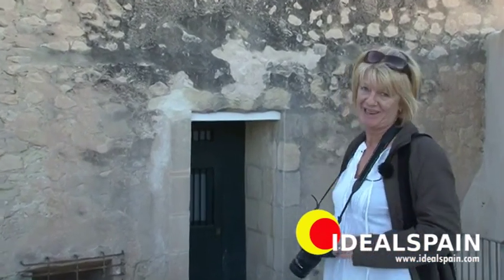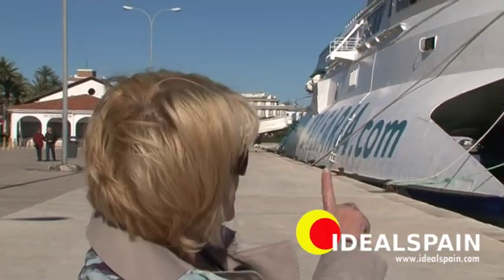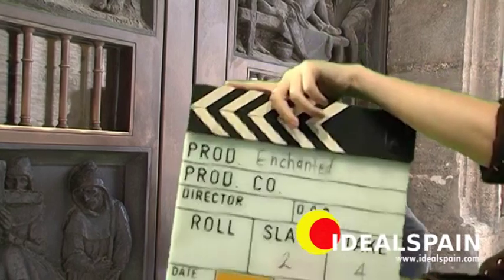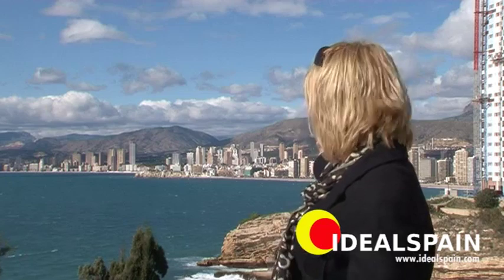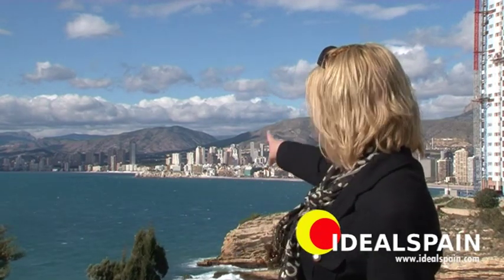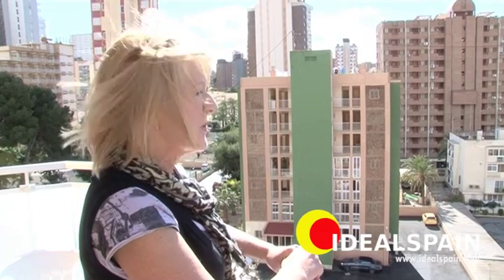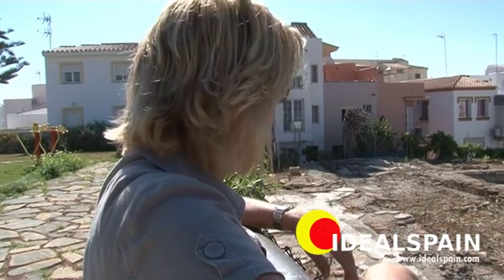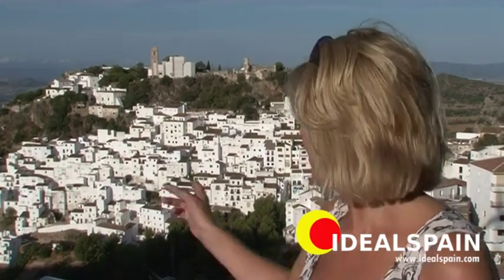Out-takes from Idealspain videos. Hilarious TV bloopers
Here are the best out-takes from our recent videos